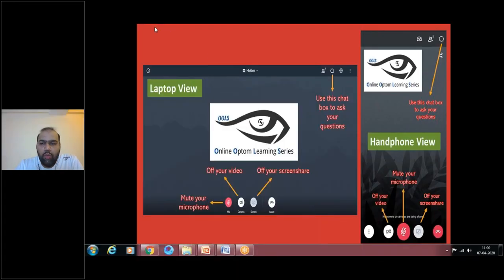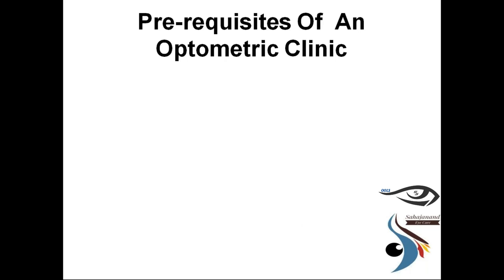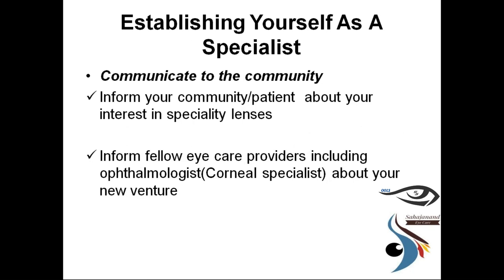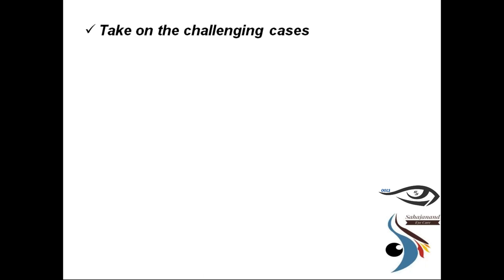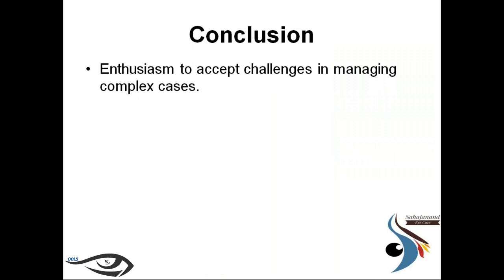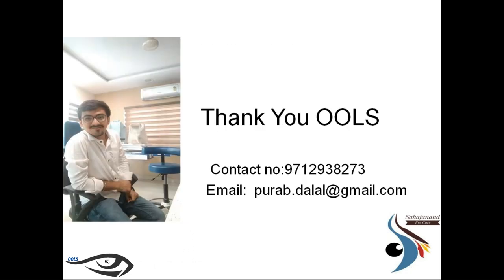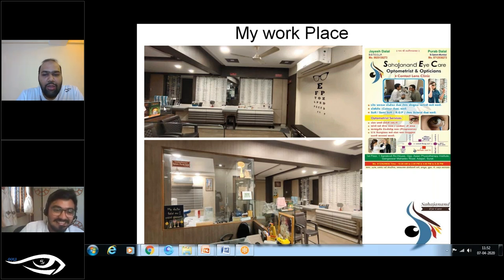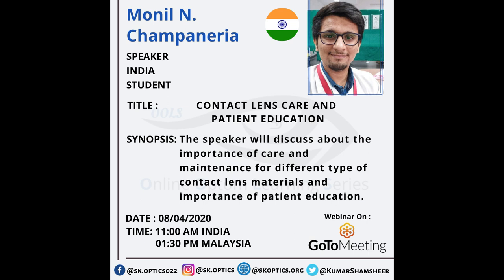General OptometricPractice to a SpecialityOptometric Practice. | OOLS | Optom. Purab Dalal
OOLS - Online Optom Learning Series - Session 7 (7th April 2020)

Here we bring you the 7th session of our online learning series which was live on 7th April 2020 at 11:00am IST.

We would like to thank Optom.Purab Dalal for this wonderful session on explaining to us various measures to take under consideration before we can shift to general optometric practice to a specialty optometric practice.

Also, he listed a few important key points on how a practitioner can maintain his/her retail or clinical setup in proper coordination and procedure.